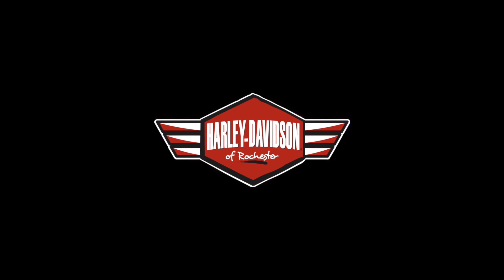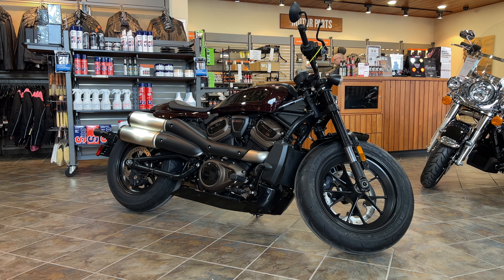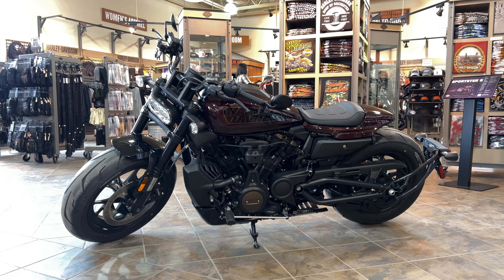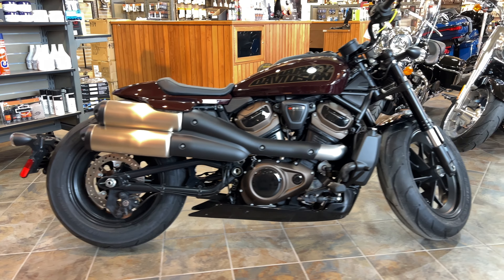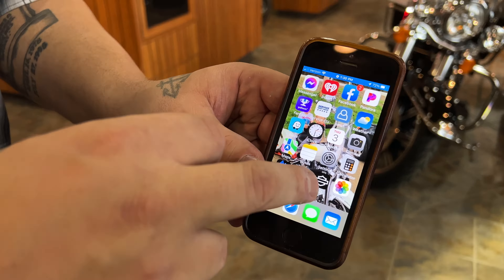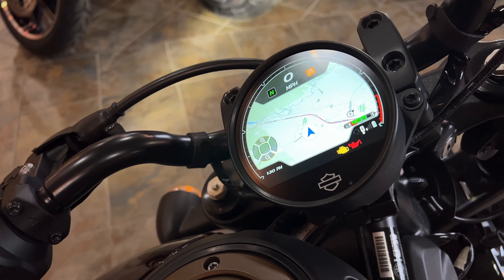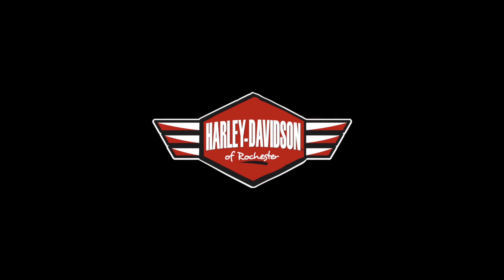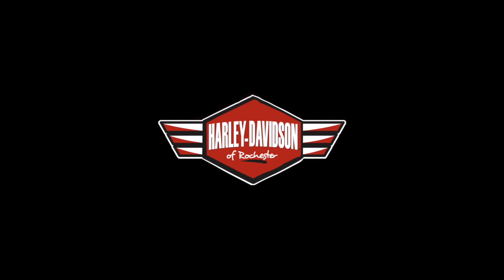2021 Harley-Davidson Sportster S! 😎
2021 Harley-Davidson Sportster S! 😎
A NEW kind of POWER on a NEW type of Sportster!
See what all the hype is about at Harley-Davidson of Rochester!